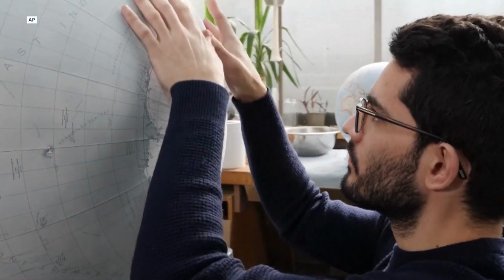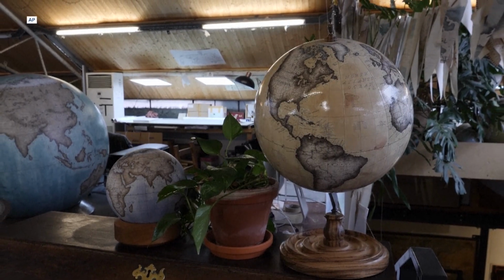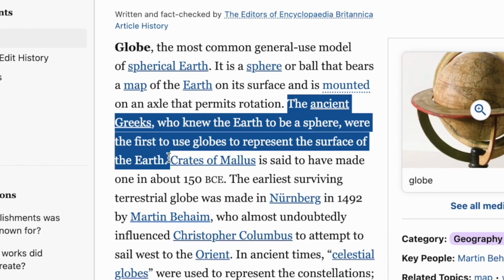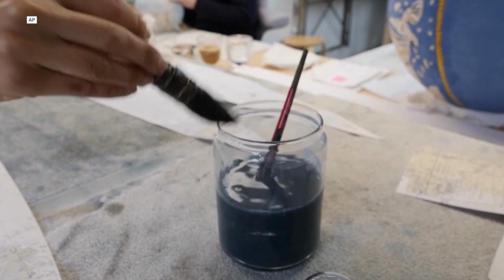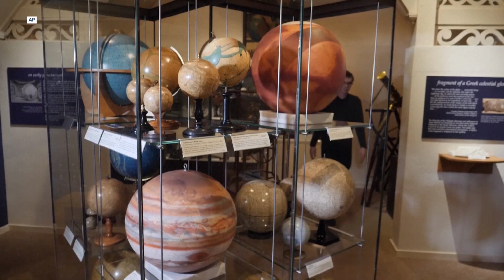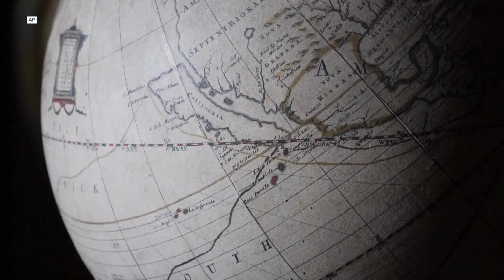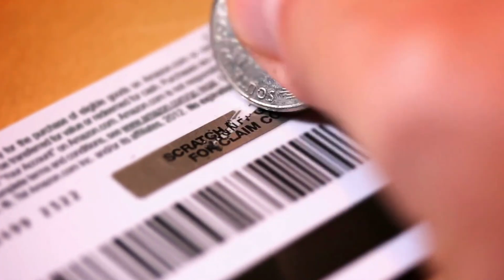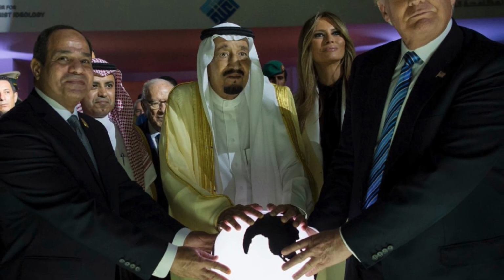The art and craft of globemaking in the age of Google Earth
Bespoke globemakers Bellerby & Co. craft and sell globes that can cost upwards of tens of thousands of dollars. Your News Refresh takes a brief look at the globemaking process and the purpose of globes in today’s digital era.

0:00 Intro
2:23 How globes are made
5:04 Are globes still relevant?

Producer/Host: @gregott
Editor: Drew Snadecki
The Associated Press contributed to this report.